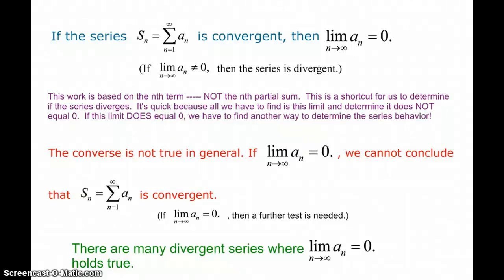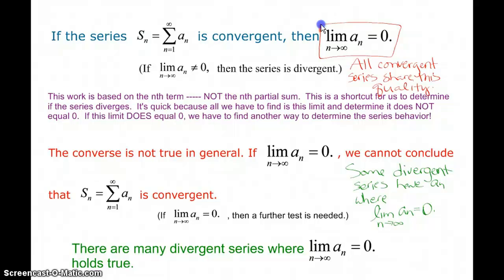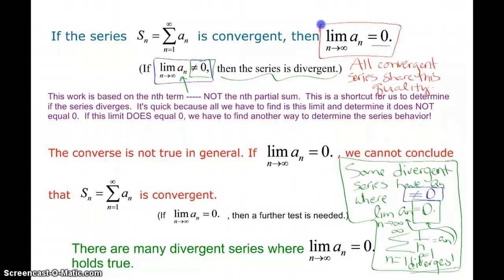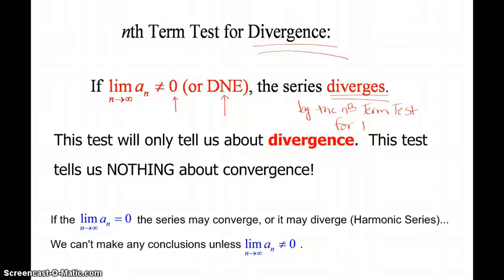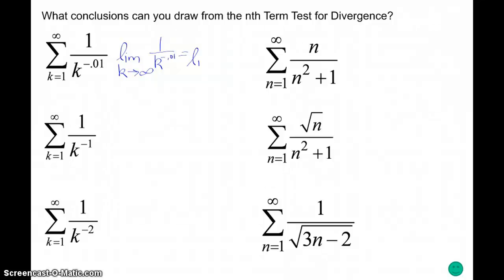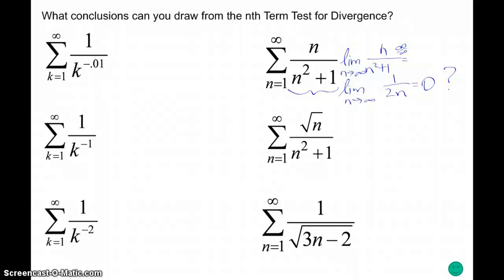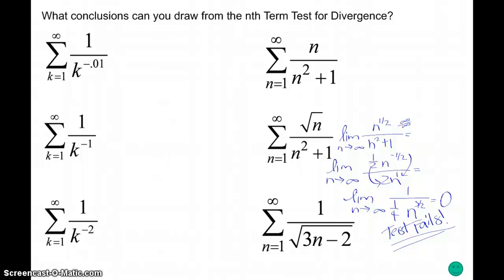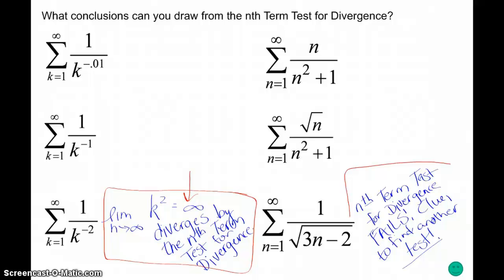nth Term Test for Divergence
We have only one test for divergence and we use the knowledge that ALL convergent series behave the same way in the limit as n approaches infinity and there is a subset of divergent series that behave differently.